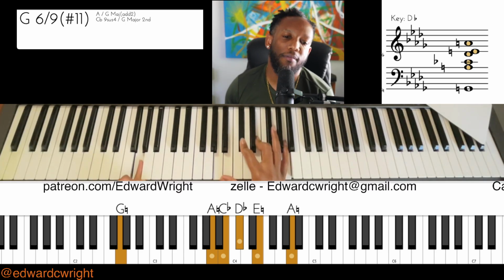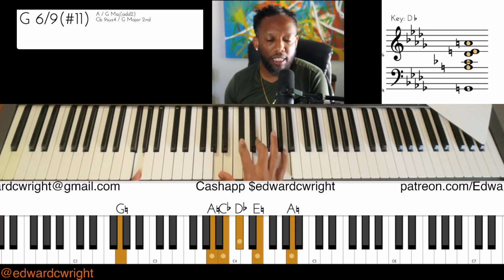Lets Play in Db | Piano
Hey People!

Edward Wright here, thanks for visiting the channel!
I enjoy teaching musicians and singers concentrating on music theory. So that we can know what we're singing/playing and why it works or doesn't. Also to unlock our creative ideas but having a better understanding of music.